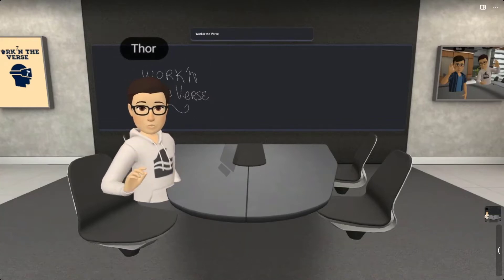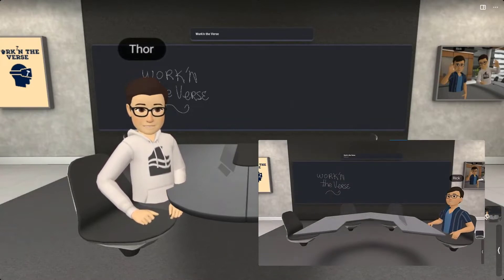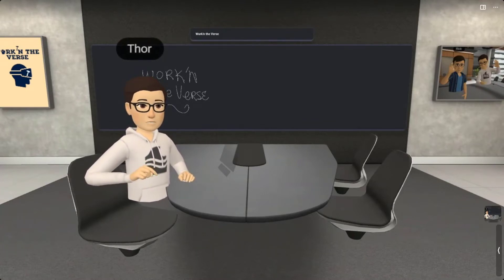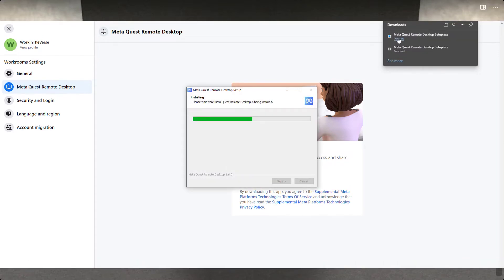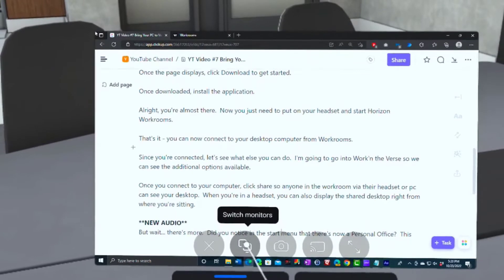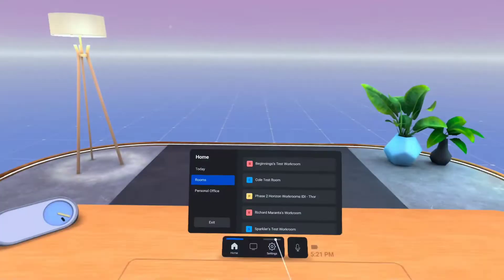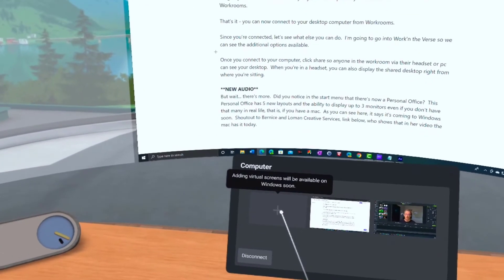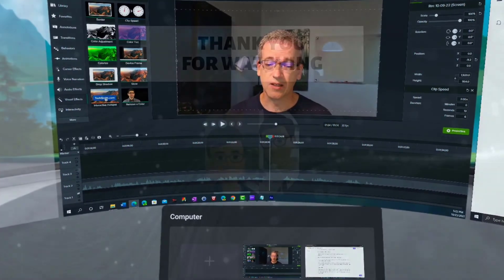Let's Get Collaborating in Workrooms - Part 5 Bring Your PC to the Verse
In our fifth video, Thor shows you how easy it is to connect your computer to Workrooms.  You'll also get a peek at the new Personal Office.

And hey, if you have a mac like Bernice from Loman Creative Services, you'll want to check out her video here (and if you don't, check it out anyways!):